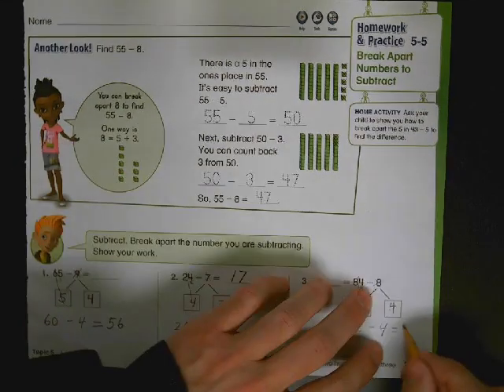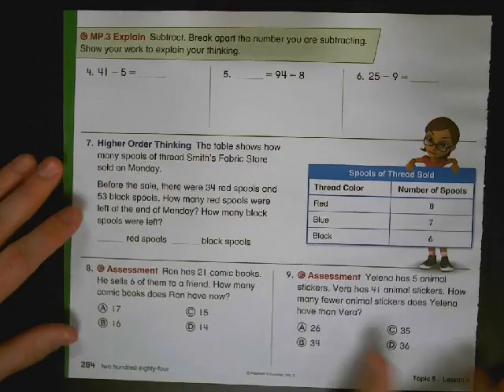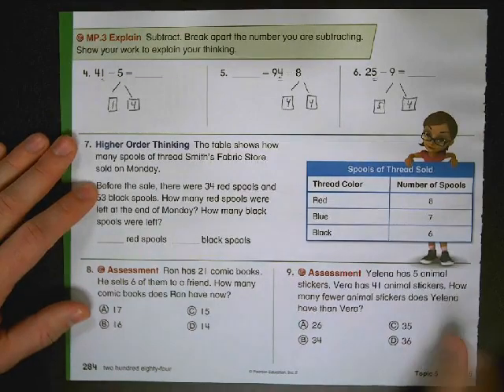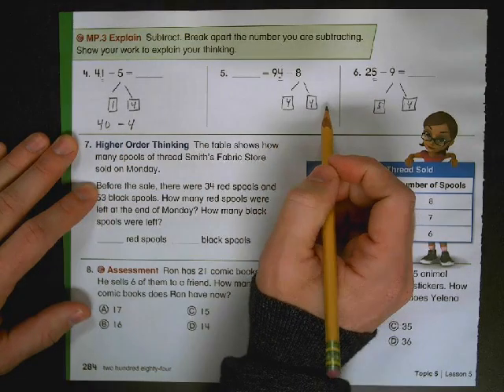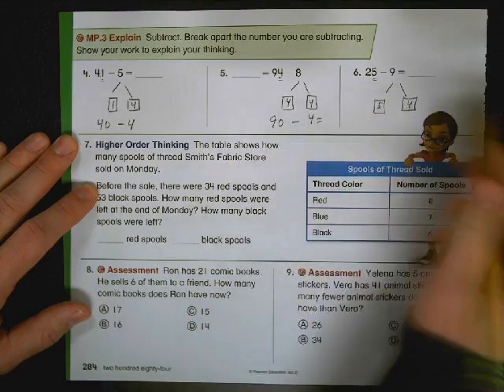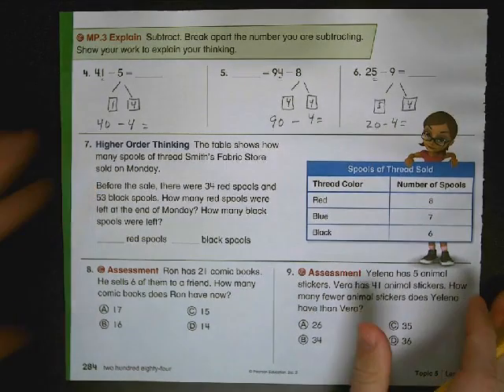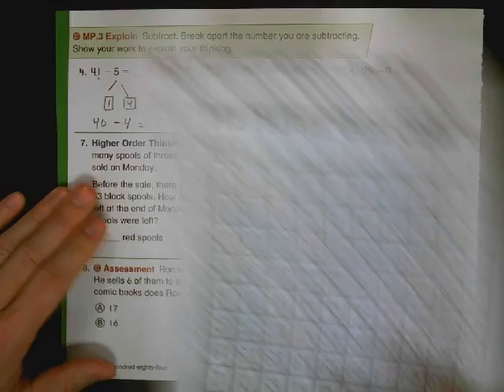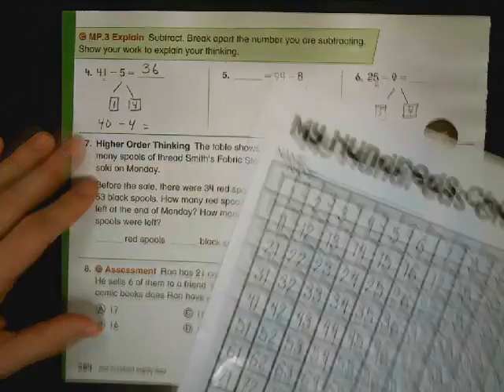5.5 Homework Break Apart Numbers to Subtract